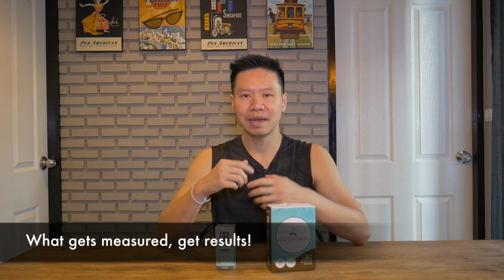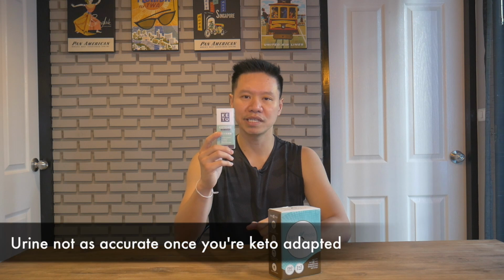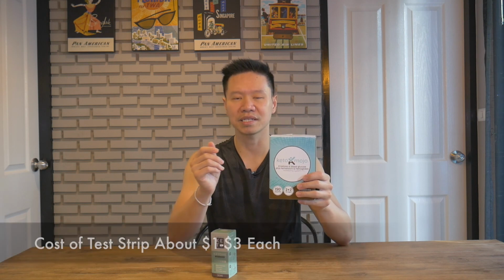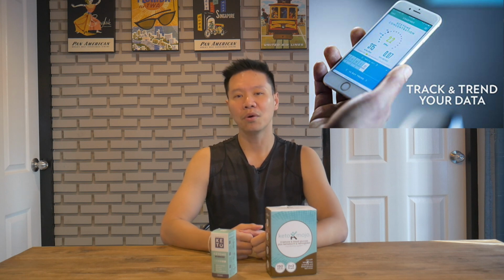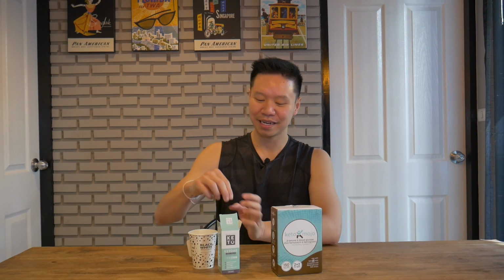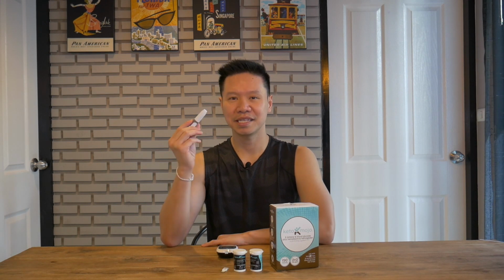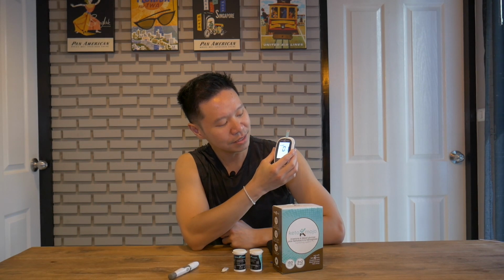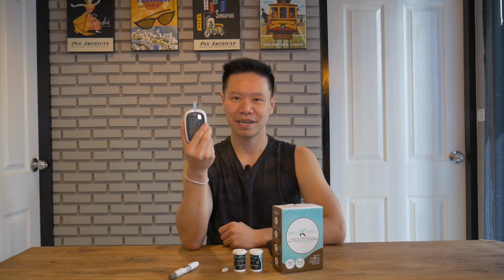Ketone Testing - 3 Best Ways to Test Your Ketones (2019)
Check the Reviews of the Keto Mojo Testing Kit on Amazon

In this video I went over 3 of the best ways to test your ketone levels when on the Ketogenic diet. I went over the pros and cons of each testing method. I also provided tips and suggestions on how to get the best results from ketogenic diet.

* [Blood Test] Check out the Keto Mojo Testing Kit on Amazon here *

* [Blood Test] Check out Keto Mojo Ketone Strips on Amazon here *

* [Blood Test] Check out lancets for Keto Mojo on Amazon here *

* [Urine Test] Check out Perfect Keto Urine Test Strips on Amazon here *